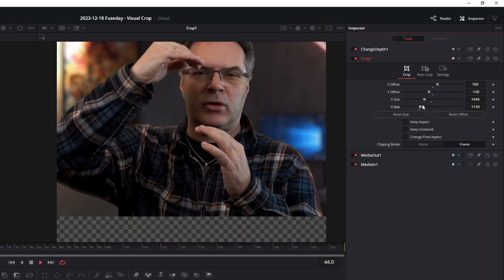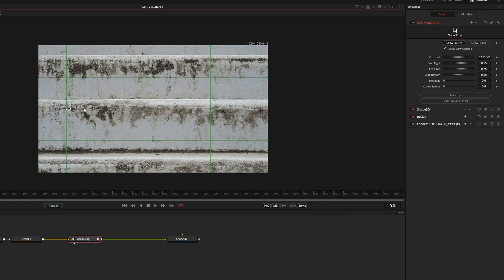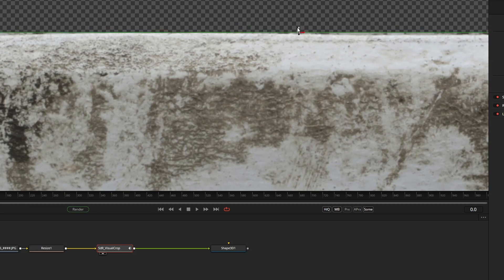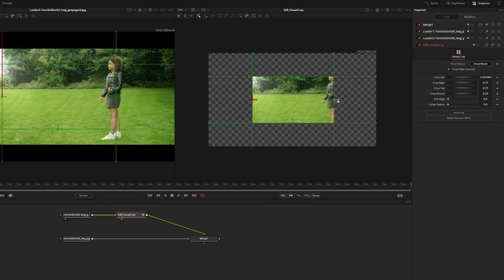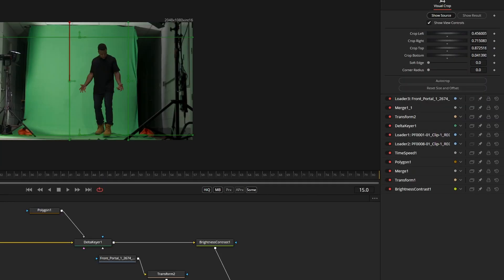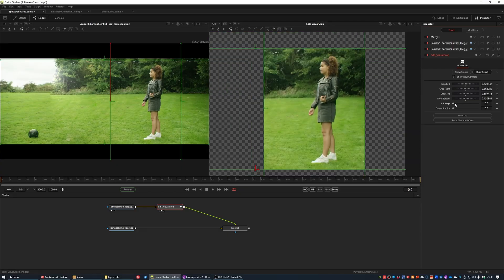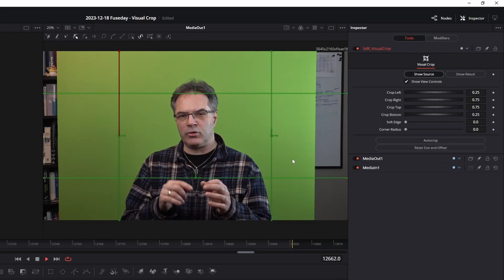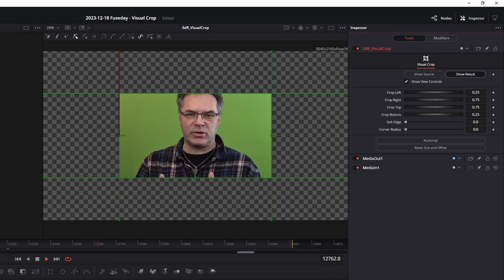FUSEDAY 2. A New Macro for a better way of cropping in Davinci Resolve and Fusion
I guess it's still Fuseday somewhere, so here's my second Fuseday video which introduces a new cropping macro for Fusion and Resolve

And if you want to get it for Resolve, you can download the DRFX file from here:

Please let me know what you think of this macro and how I can improve it!